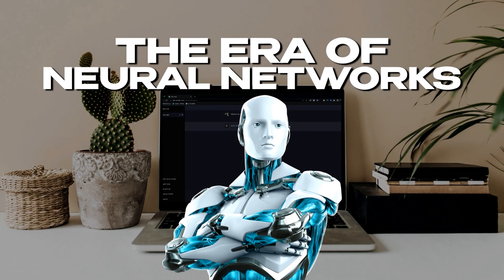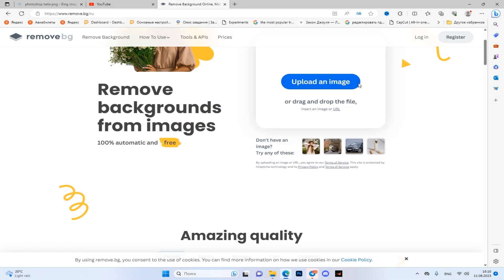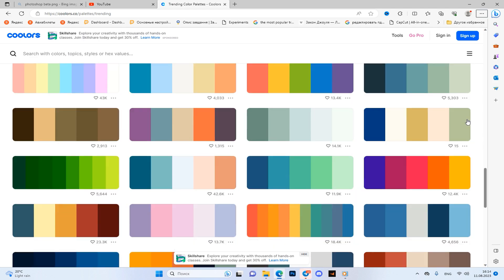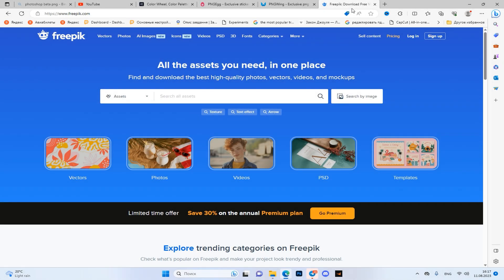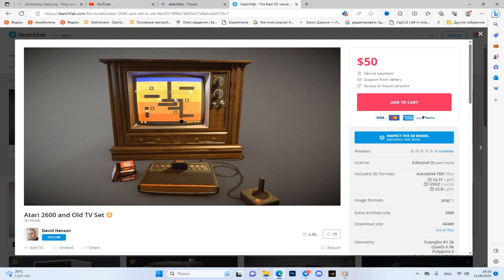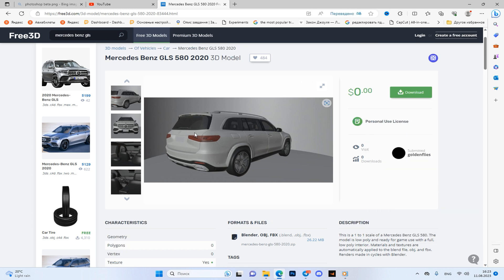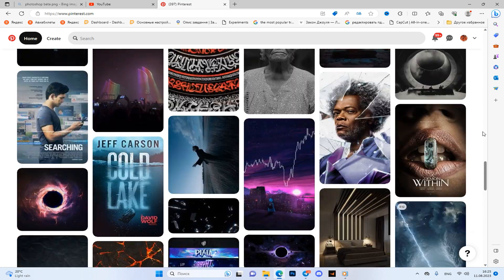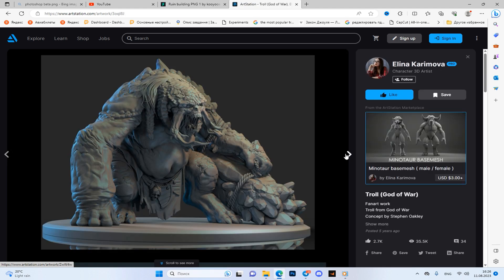THE BEST resource websites every designer need to know | Where to take sources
Today in the video you will learn the most necessary and cool websites that will help you increase your efficiency, make your thumbnails more vivid, colorful and diverse

Hello everyone! My name is Vlad,and i'm making design since 2021
In this video, I will tell you about best resolution.

My telegram (here I give a lot of things for designers)

👨‍💻Optimization:
photoshop speedart thumbnail, how to make thumbnail for Exploring With Josh
web design, design, freelance, how to find clients, how to find clients for an artist, how to find clients for a designer, designer, ways to find clients, freelancing in 2021, is it worth freelancing, is it worth starting YouTube in 2021, where to look for new customers, where to look , collaboration with bloggers, work for designers, how to sell on instagram, how to get promoted as a novice designer, digital design, search for first orders, freelancing 2020, tips for designers, how to get promoted
photoshop text styles,
photoshop text styles pack,
photoshop text styles tutorial,
photoshop text styles gold,
free photoshop text styles pack,
photoshop text options,
photoshop text fonts,
photoshop best text style,
text style in photoshop cs6,
cartoon style text photoshop,
copy text style photoshop,
photoshop text styles download
photoshop tutorial
how to make thumbnail
best text styles for thumbnail
designer free pack photoshop
how to make a thumbnail for youtube videos on mac,
how to make a custom thumbnail on computer,
how to make custom thumbnails for free,
how to make custom thumbnails for youtube videos,
create thumbnails for youtube,
youtube thumbnail tutorial,
proga design